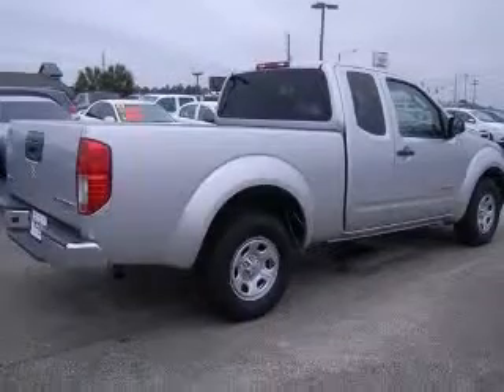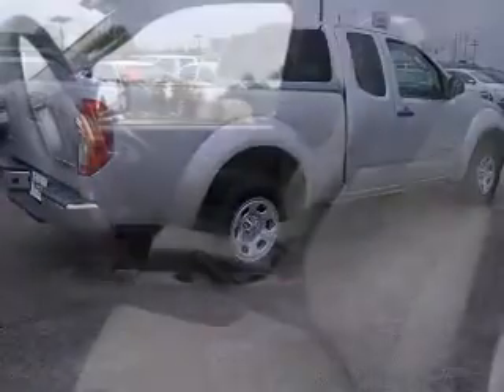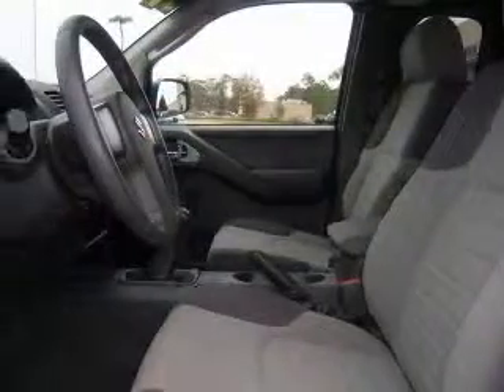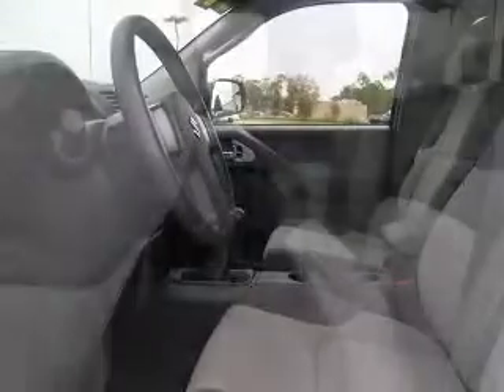2009 Suzuki Equator Foley AL Southern Chevrolet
Southern Chevrolet
2255 South McKenzie Street

2009 Suzuki Equator
Engine: 2.5L 4 cyls
Trans: Manual 5-Speed
Color: Marine Blue Metallic
Mileage: 9,882